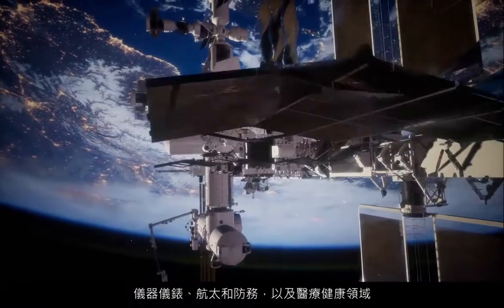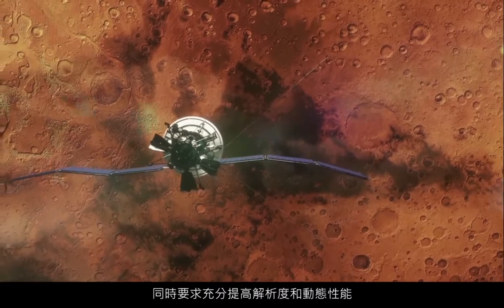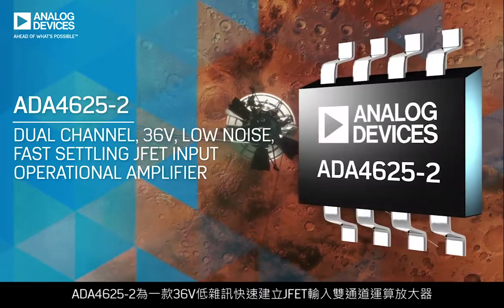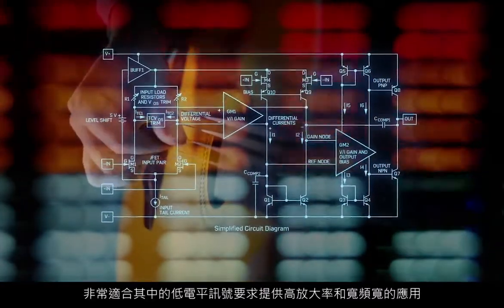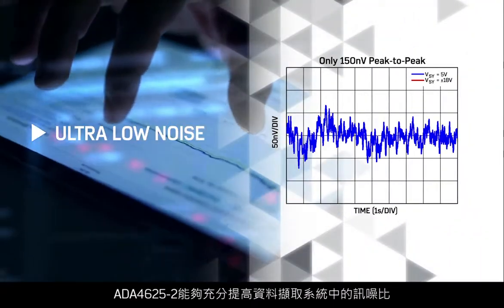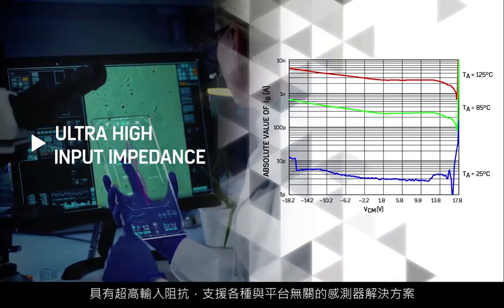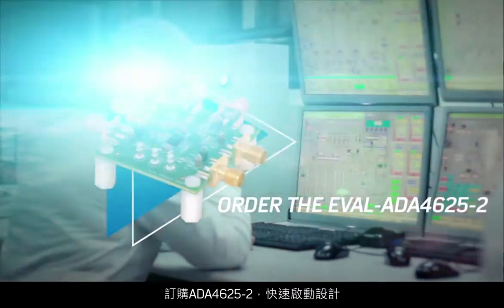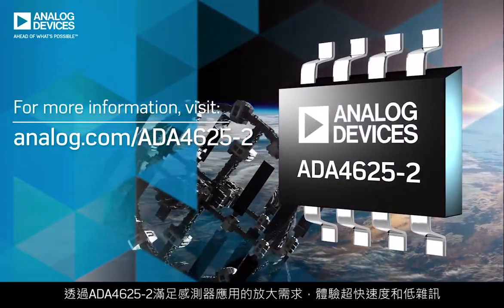ADA4625-2 36V JFET輸入雙通道運算放大器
本影片介紹ADI的ADA4625-2雙通道運算放大器，該放大器針對PLL主動濾波放大器應用進行了優化，其中的低電平訊號要求提供高放大率和寬頻寬。